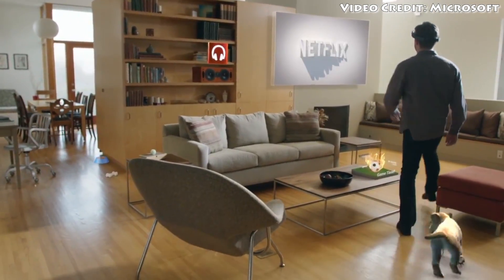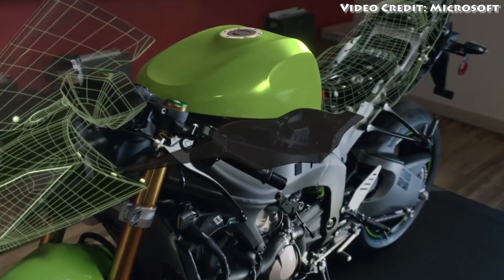HoloLens: Microsoft's AR Headset!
Forget the Oculus Rift!  Microsoft HoloLens has arrived, and it lets you see virtual objects and environments in the real world (as holograms). Playing Minecraft will never be the same again!

Any trailer clips used in this video are credited to the official Microsoft YouTube channel.